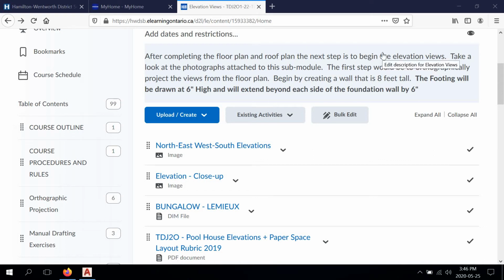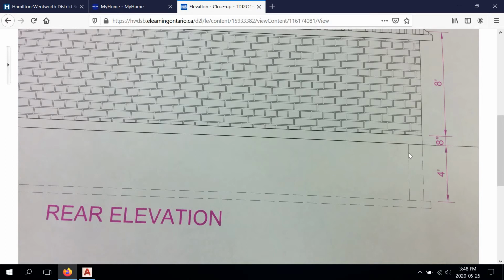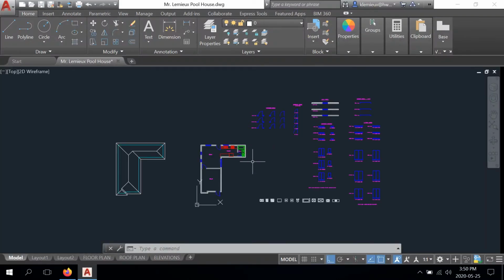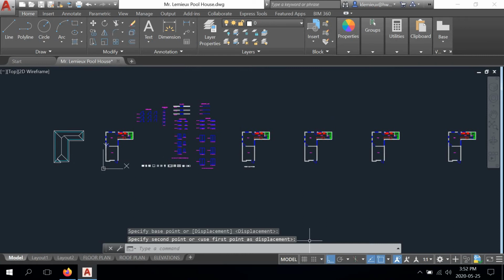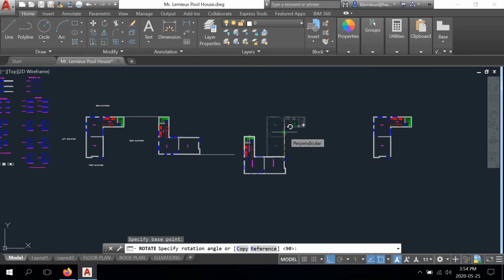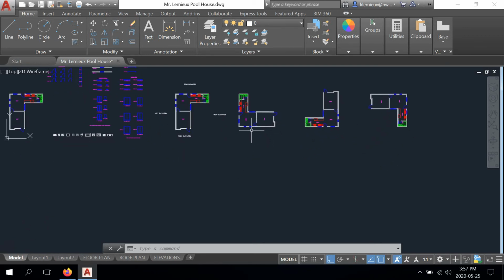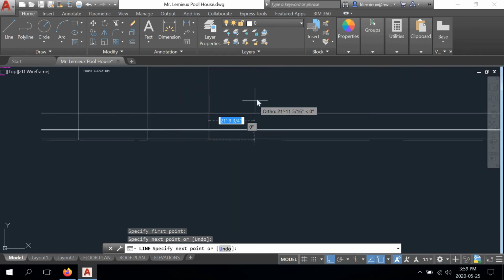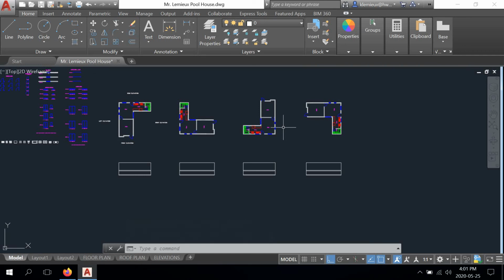TDJ2O1 - How To Begin Drawing The Elevation Views For The Pool House Project